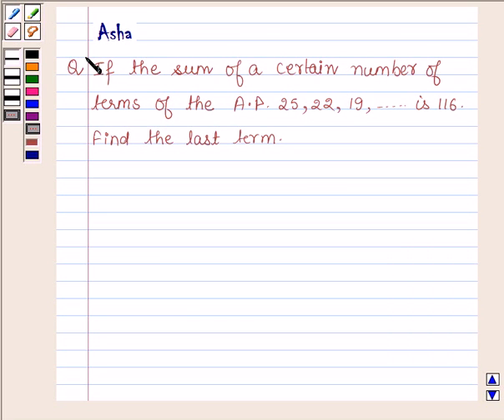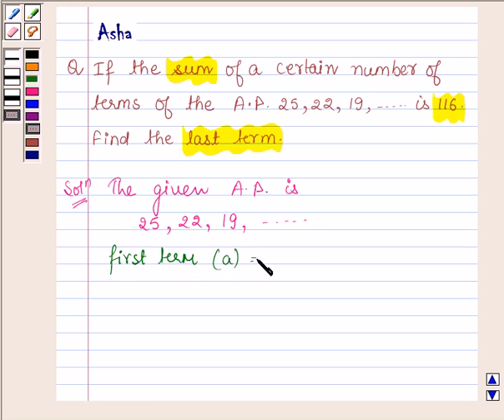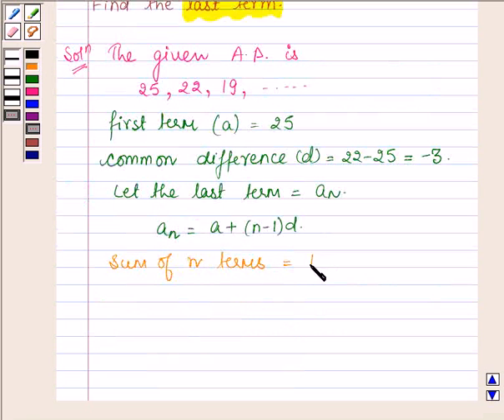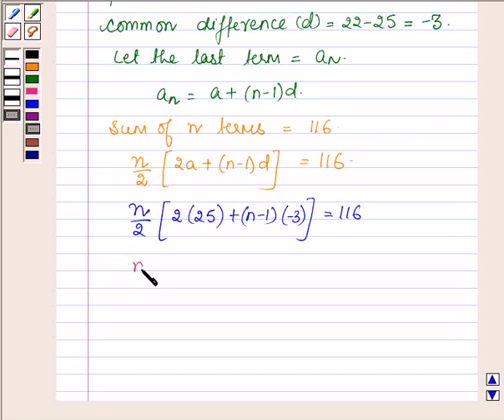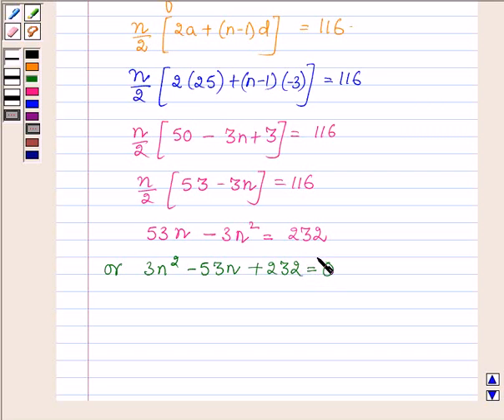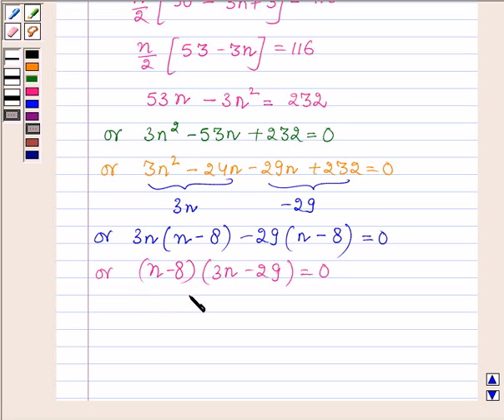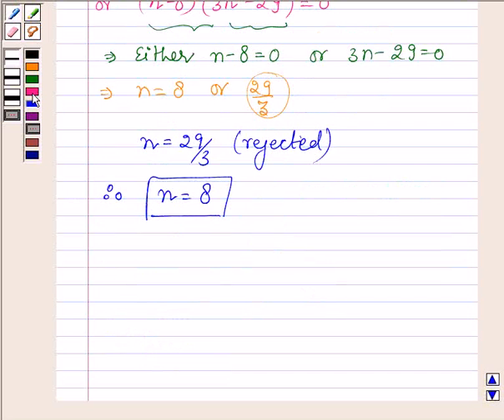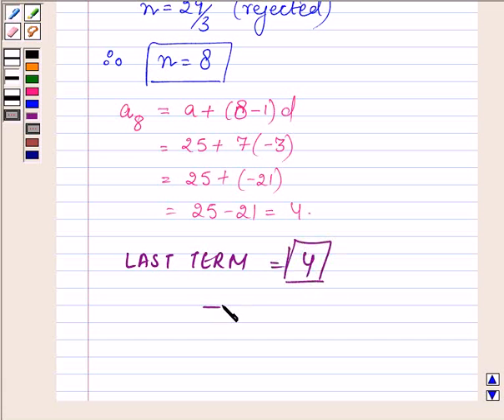Example:Finding Last Term of Arithmetic Progression(AP)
In this example, we show you the method of finding last term of an arithmetic sequence when sum of certain number of terms is given.